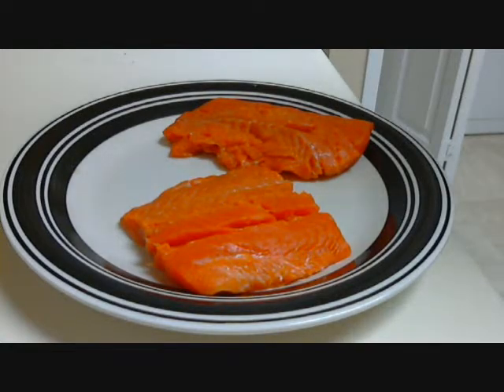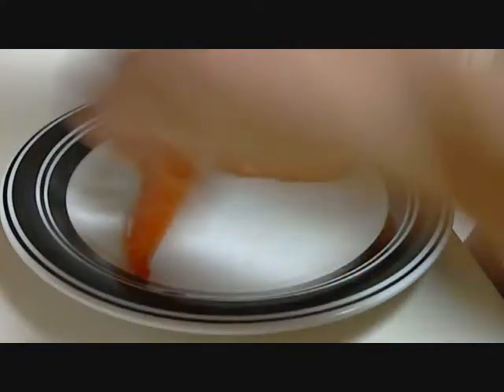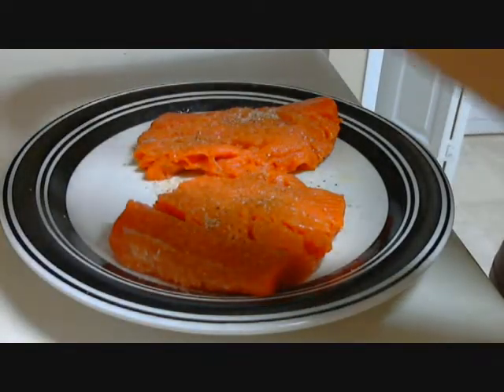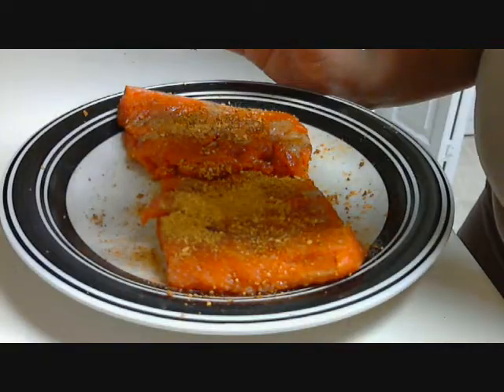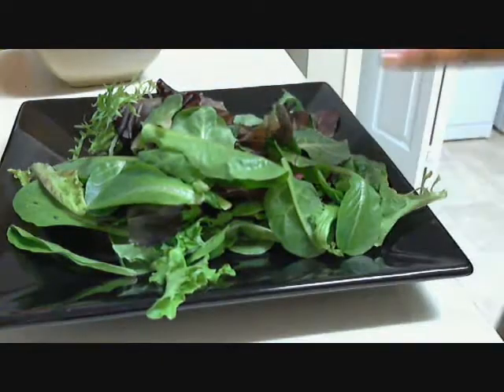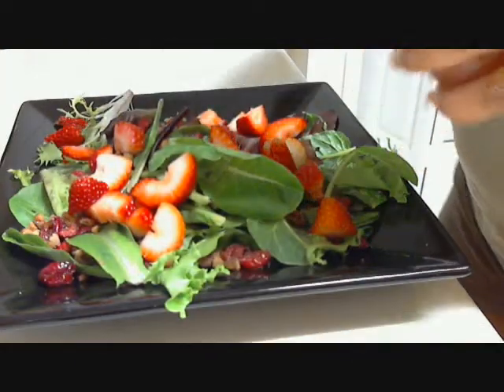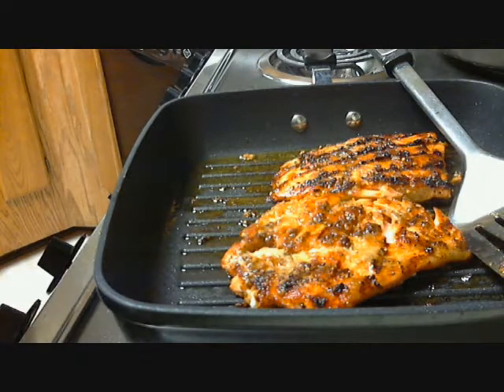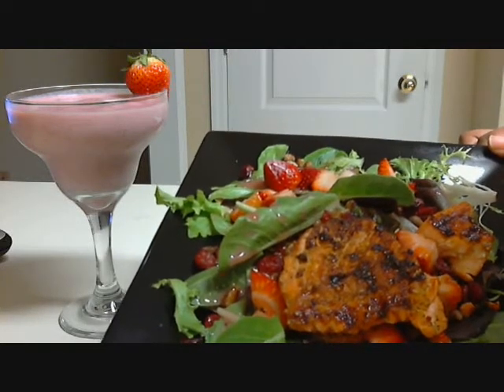Ateyaaa Inspired Sockeye Salmon (Healthy Eating)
I got this recipe from Ateyaaa's youtube channel. It looked pretty good, so i decided to try. There were some slight differences in the way we cooked our salmon, but overall, it's still the same. The link for her video is below.
I didn't measure any ingredients for the sugar rub, I just added to taste:
-white sugar
-chili powder (not much)
-black pepper
-dry mustard
-cumin
-paprika
-salt
-cinnamon (dash)